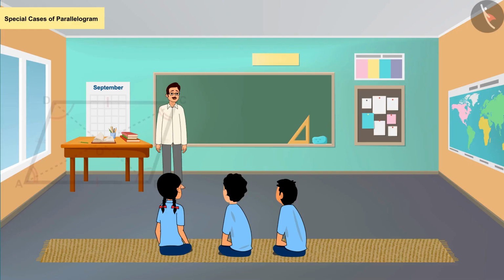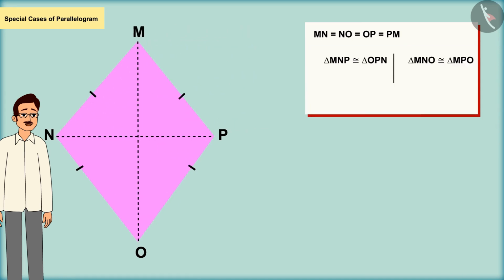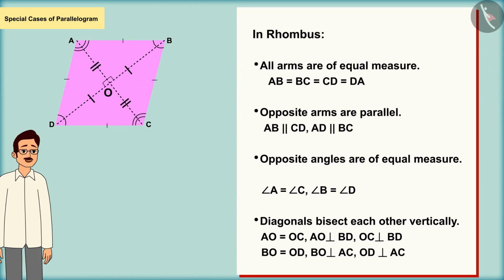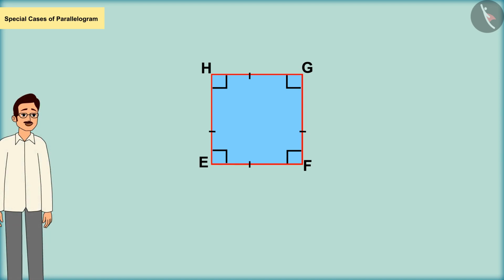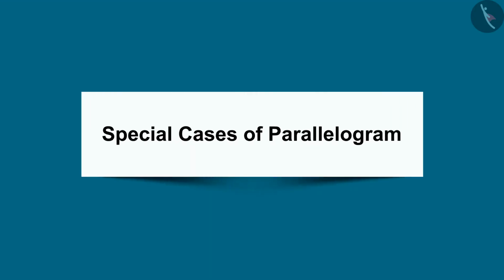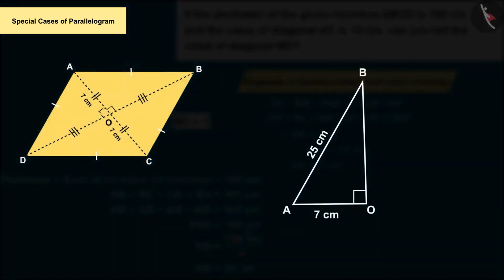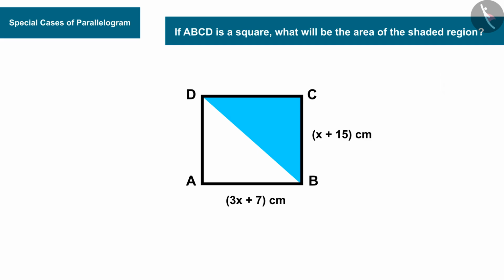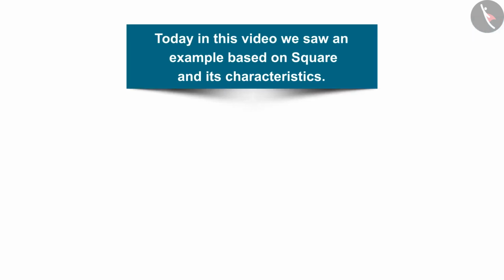Class 8 maths chapter 3 Understanding Quadrilaterals (Part 8) Special cases of parallelograms ncert